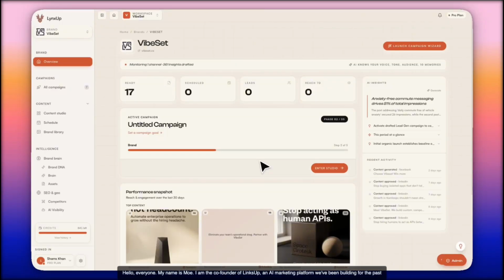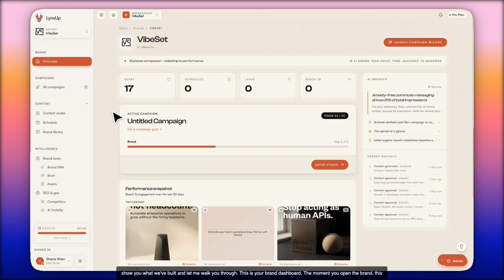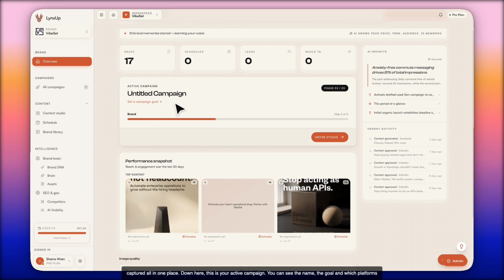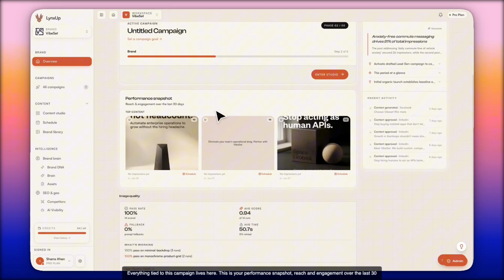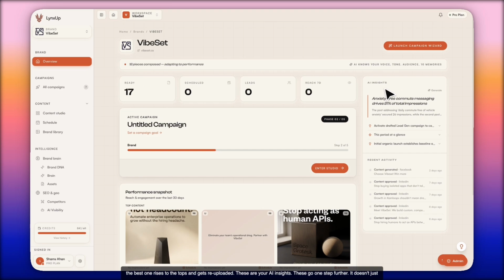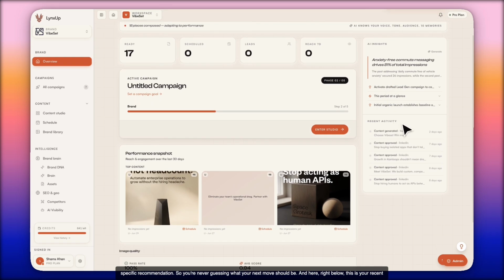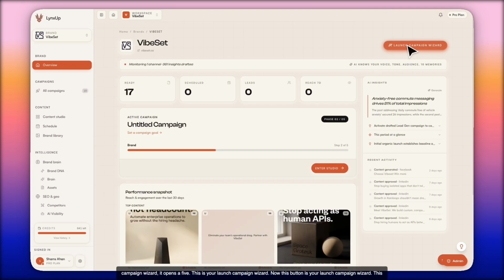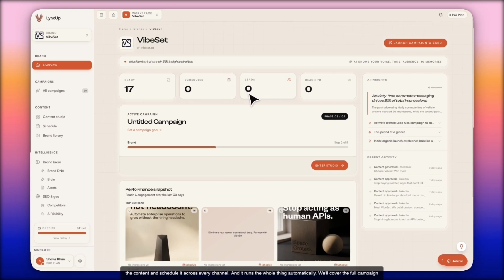LynxUp Platform Overview — AI Marketing Dashboard Walkthrough (Beta)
Welcome to LynxUp — the AI marketing operating system that runs your
entire marketing pipeline automatically, from brand setup to lead capture.

In this video I walk you through the Brand Overview dashboard — your
home base inside LynxUp — and show you exactly what you'll see every
time you log in.

🔖 WHAT'S COVERED
0:00 — Intro & what LynxUp is
0:20 — Brand Dashboard overview
0:40 — Active Campaign snapshot
1:00 — Performance Snapshot (reach & engagement)
1:20 — AI Insights — what to do next
1:35 — Recent Activity log
1:50 — Launching the Campaign Wizard

🚀 JOIN THE BETA
LynxUp is currently in pre-launch beta.
Early access is open now — limited spots.

📌 ABOUT LYNXUP
LynxUp is an AI-powered marketing OS built for SMBs and agencies.

Give it your website once — it extracts your brand identity, generates
on-brand content, publishes across every channel, captures leads, and
reaches out to close them. All automatically.

One platform. One brain. Your entire marketing stack — starting at $49/mo.